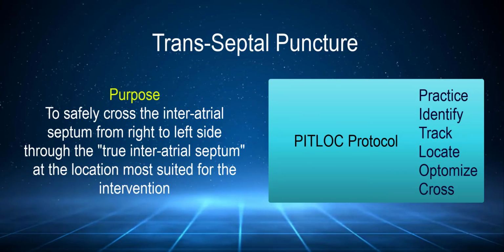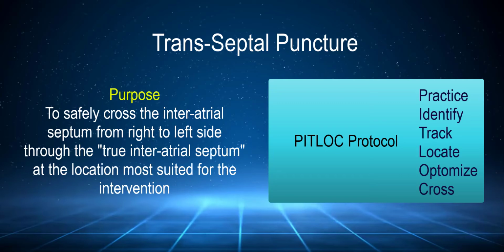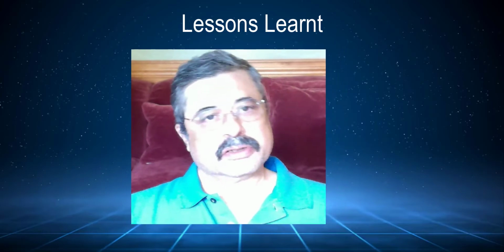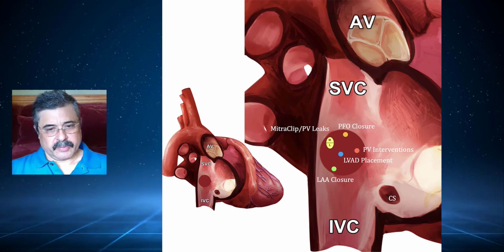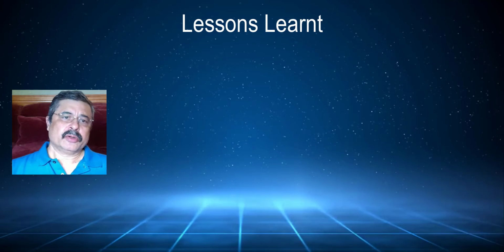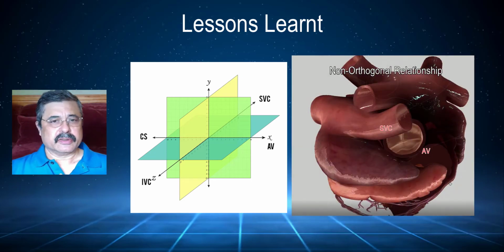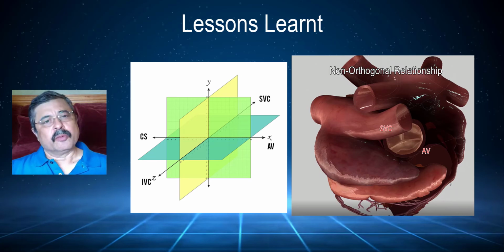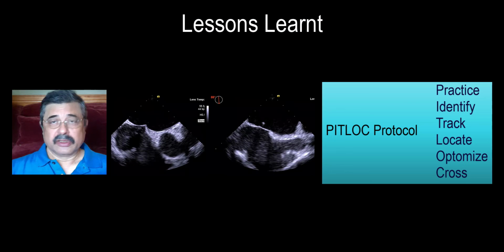Septal Puncture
A description of a challenging septalpuncture